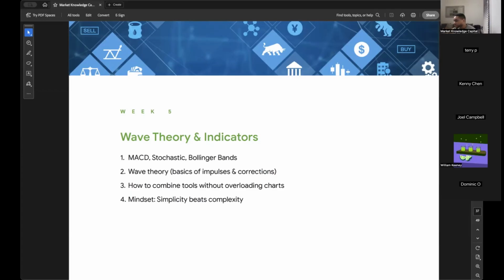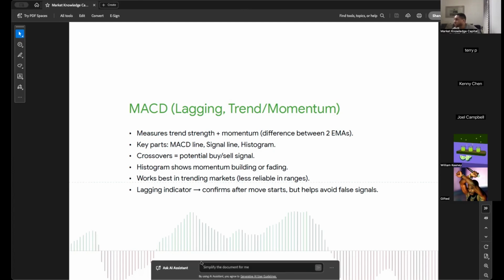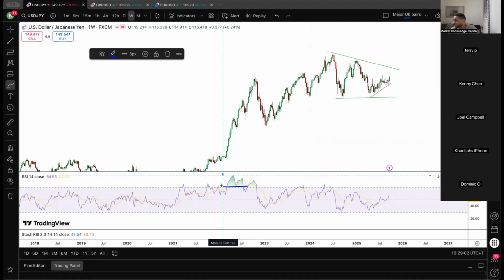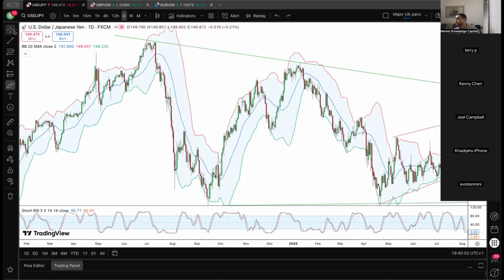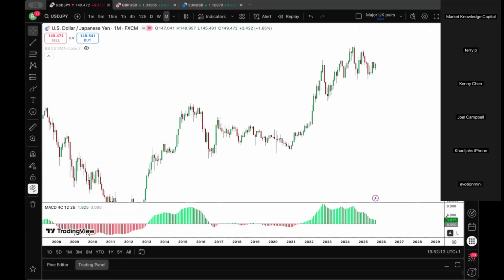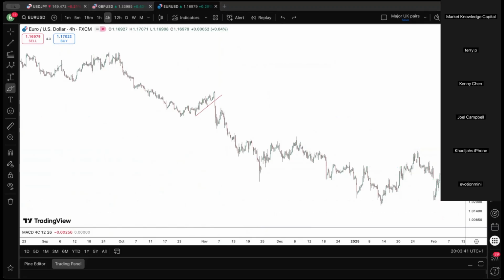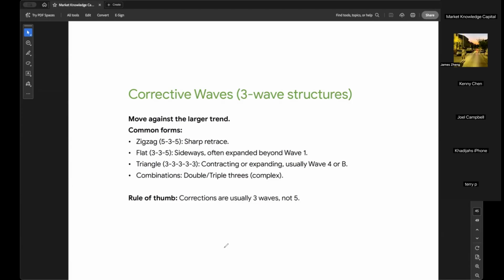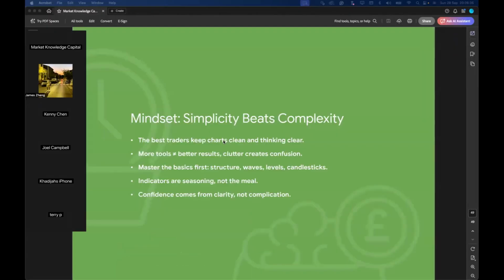MKT Course | WEEK 5 - Wave Theory & Indicators